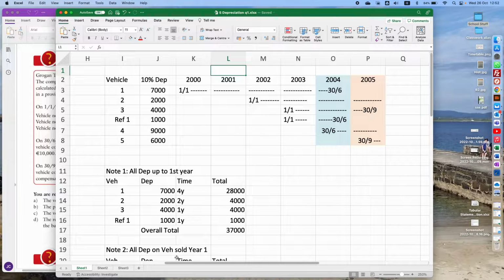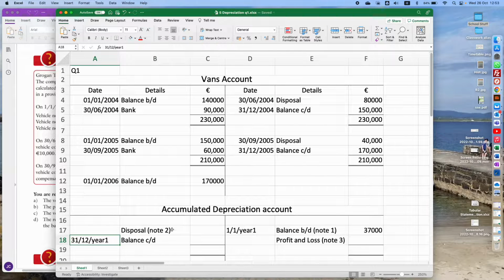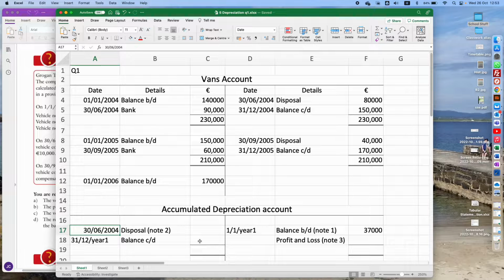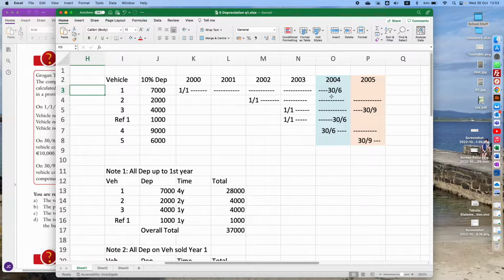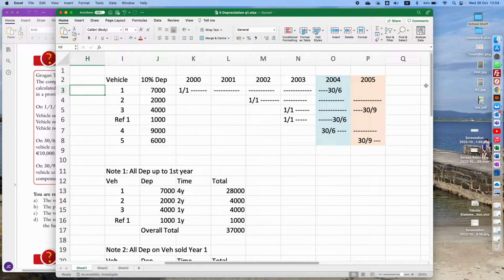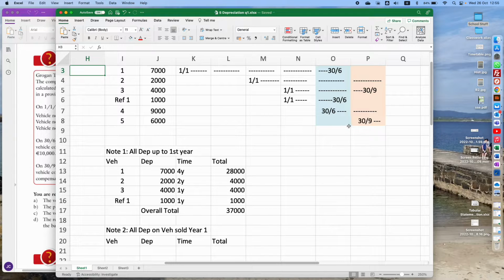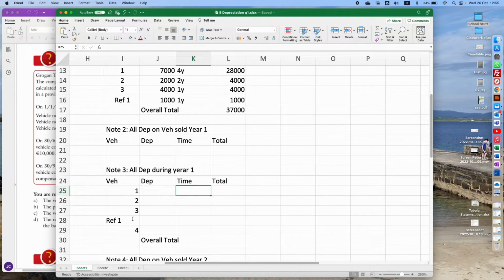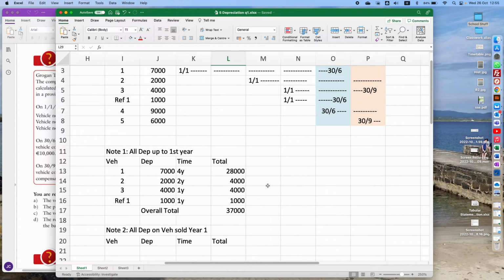LC Straight Line Depreciation Q1 part 2